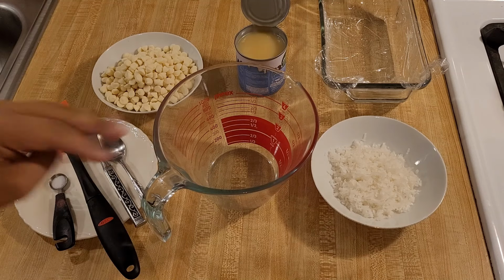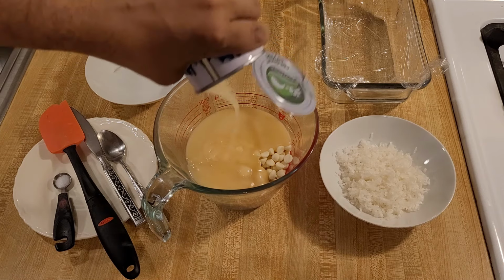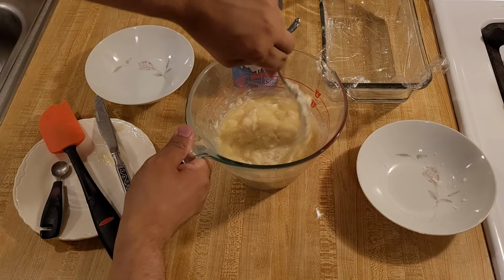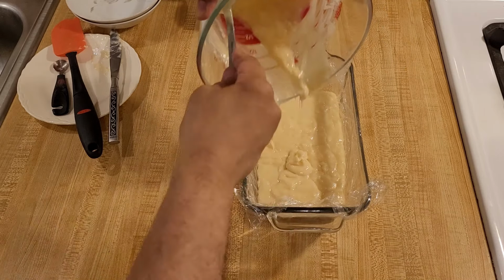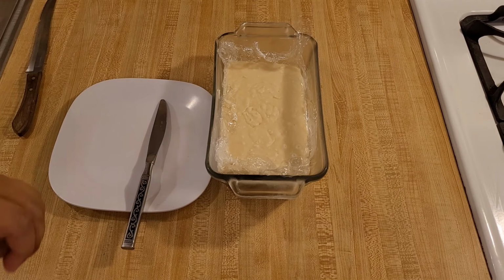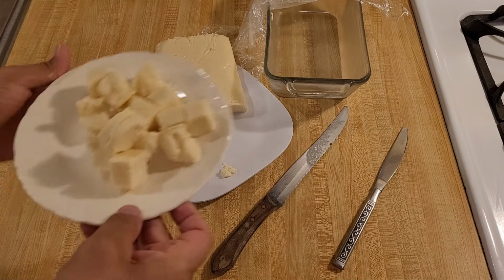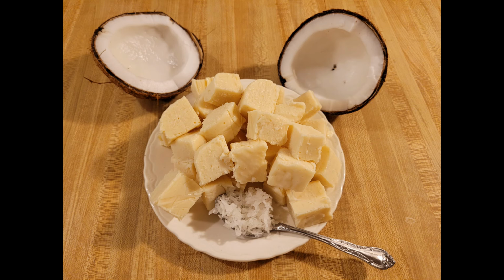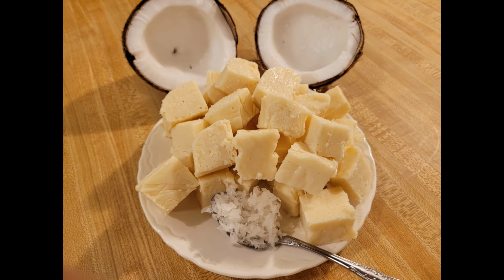3-Ingredient Coconut Fudge 🥥|👨‍🍳 Easy Old-Fashioned Recipe 😀👍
My 3-Ingredient Coconut Fudge Recipe is easy and delicious! Made with a based of sweetened condensed milk and white chocolate chips, this dessert is a great example of how just a few things and a couple minutes can lead to fantastic results. Although you can definitely use regular condensed milk, coconut sweetened condensed milk adds a even more flavor, so if you can find it, I recommend using it. The addition of coconut flakes adds texture, making this old-fashioned treat surprisingly good for something so simple. Even though the tropical flavor would make this a perfect summer dessert, it's good enough to make at any time of the year. If you want to learn how to make coconut fudge, watch my latest video! 🥥👨‍🍳😀👍

3-Ingredient Coconut Fudge Recipe Ingredients
1 can sweetened condensed milk
(you can use either: 1 11.5 oz sweetened condensed coconut milk or 1 14 oz can regular sweetened condensed milk)
11 oz white chocolate chips (313.5g)
1/2 cup sweetened shredded coconut (60g)
Optional:
1/8 teaspoon salt

For more information about Southern food and Argentine cuisine, please visit my